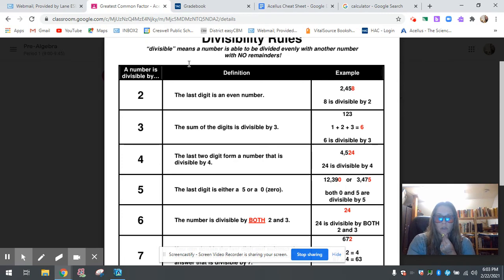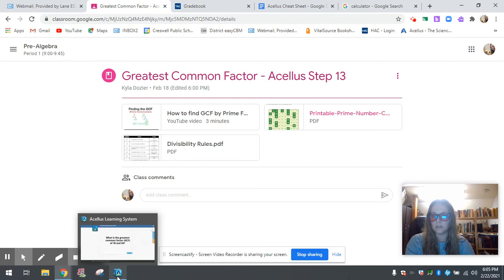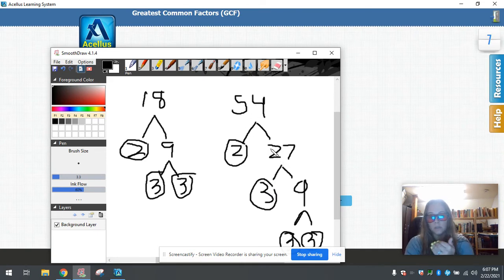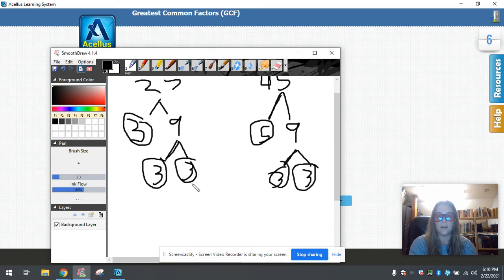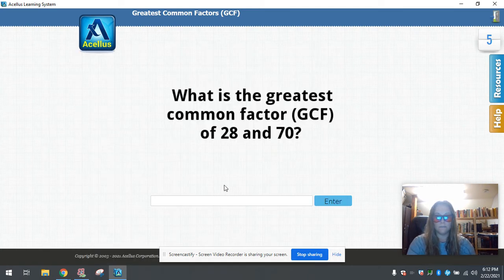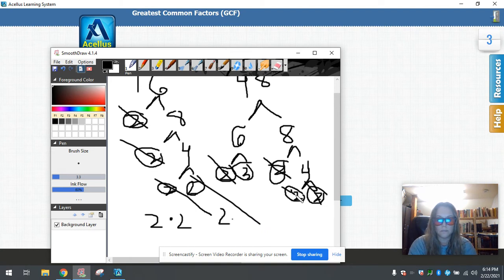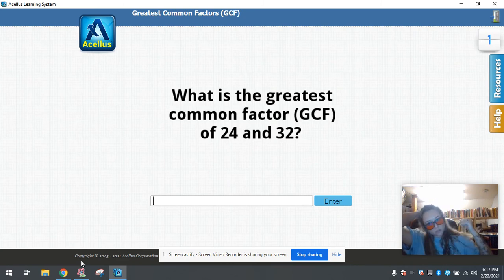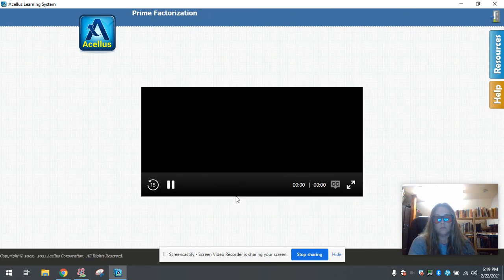Greatest Common Factor